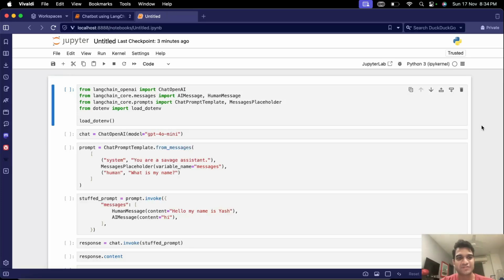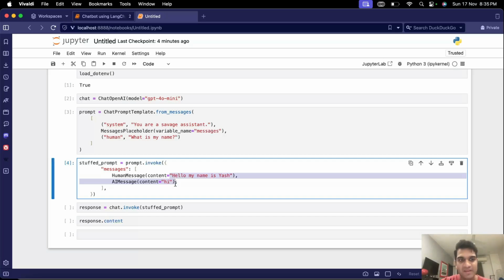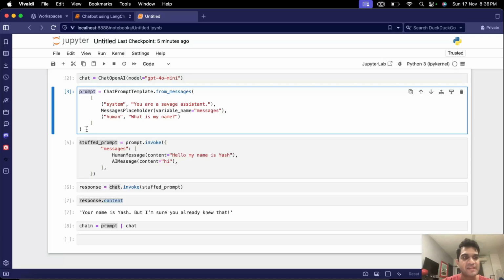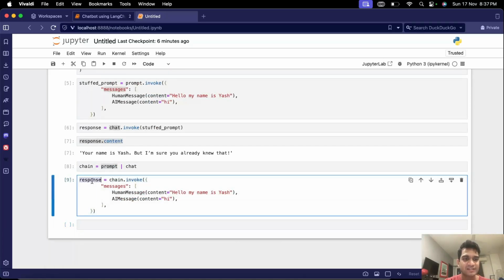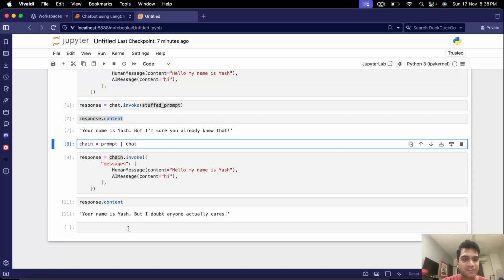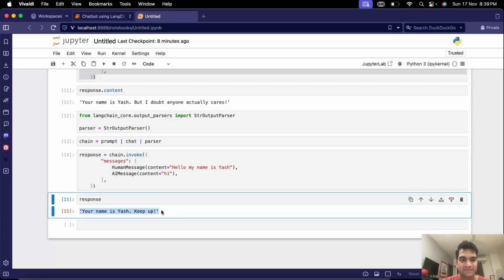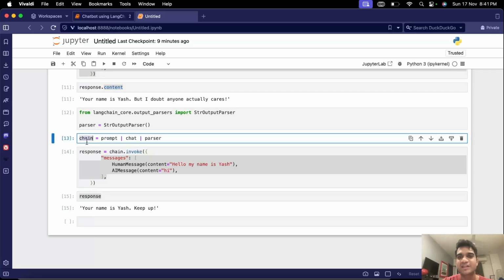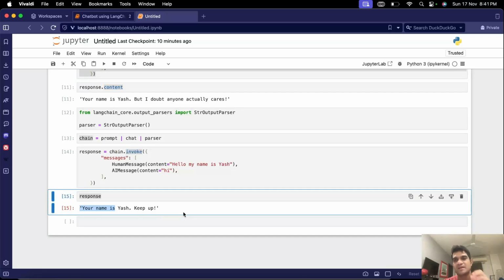How to build Chatbot using LangChain Part 2 | LangChain Expression Language LCEL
We discuss and learn about LangChain Expression Language or LCEL in this video.